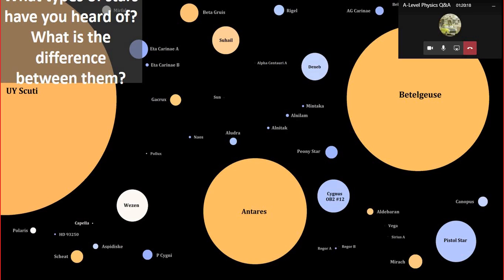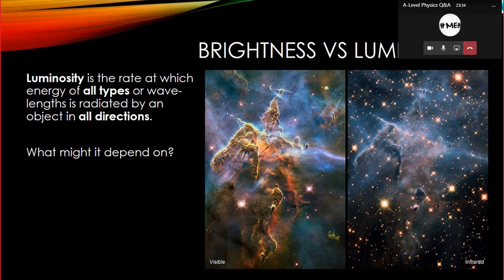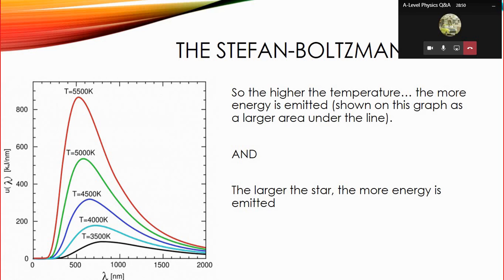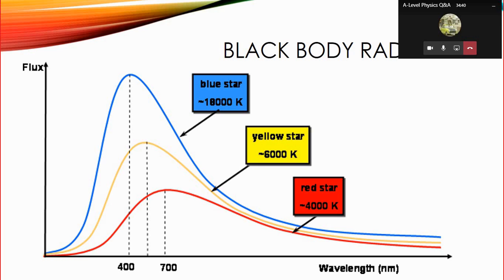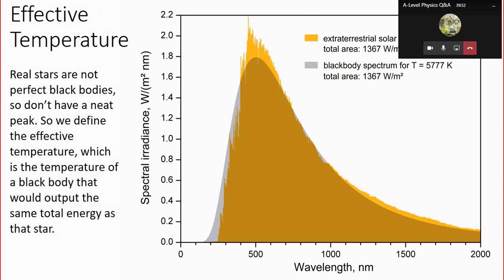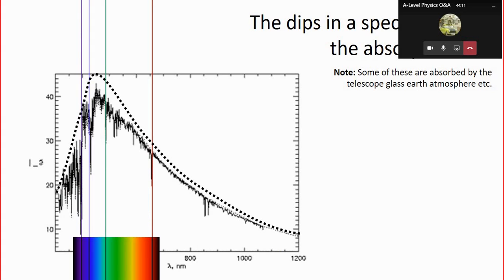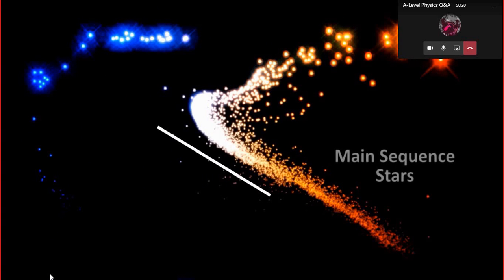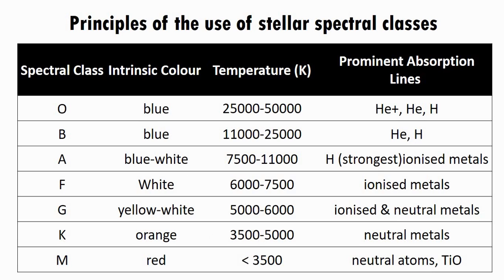Yr 12 Physics: Star Properties and HR Diagrams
Recording of this morning's zoom call and an additional re-recording of the ending part.

The audio for the HR video is terrible, so watch it at this